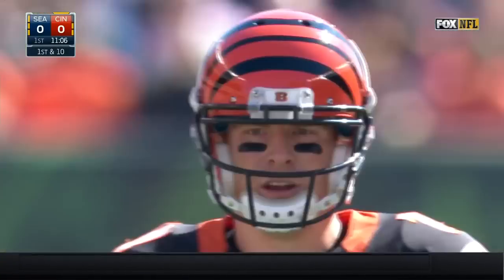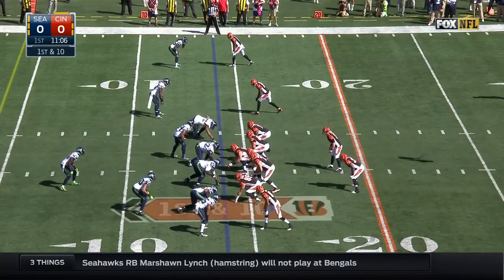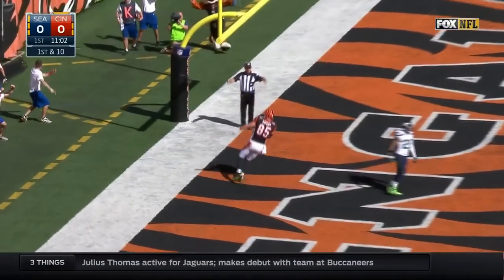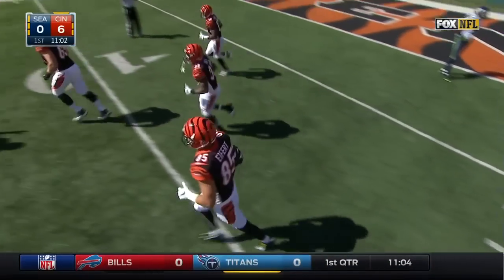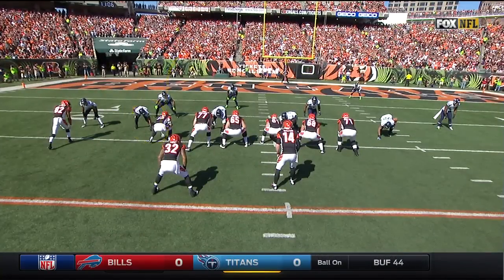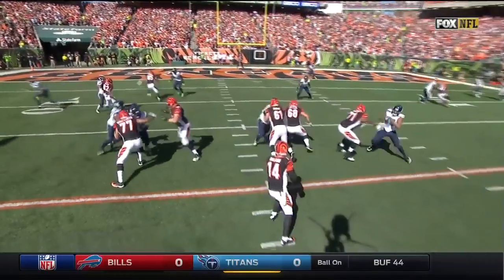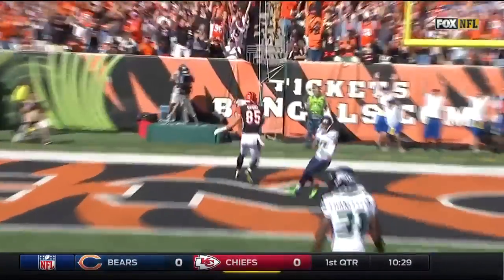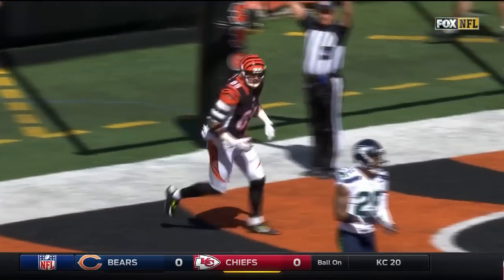Andy Dalton Fires to Tyler Eifert for a TD against the Seahawks | Seahawks vs. Bengals | NFL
Andy Dalton throws a dart to a wide open Tyler Eifert for the first Bengals touchdown of the game.

Week 5 of the 2015 NFL Season. Follow the Seattle Seahawks vs. Cincinnati Bengals matchup on Game Center: